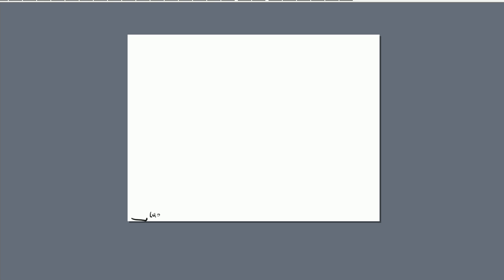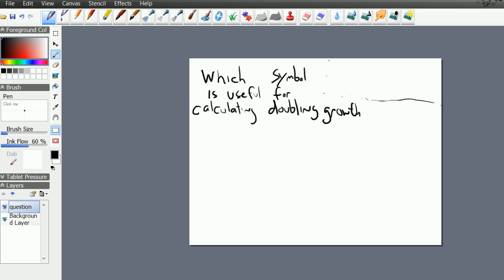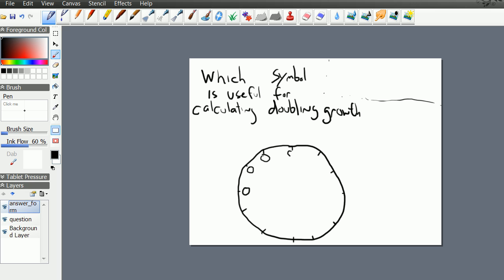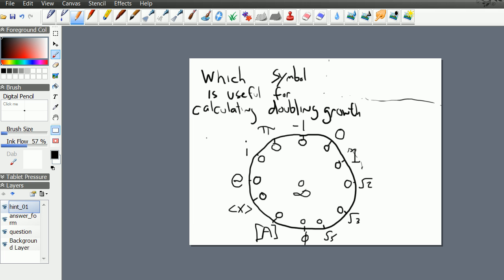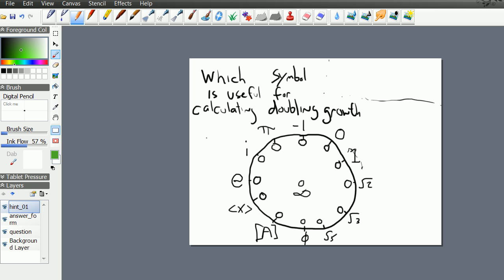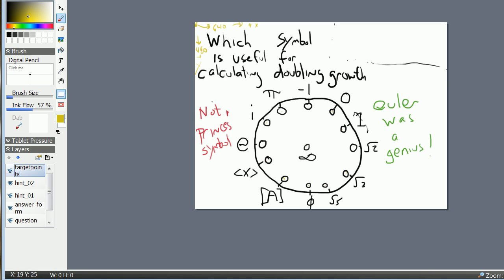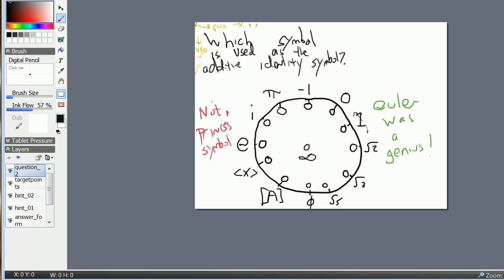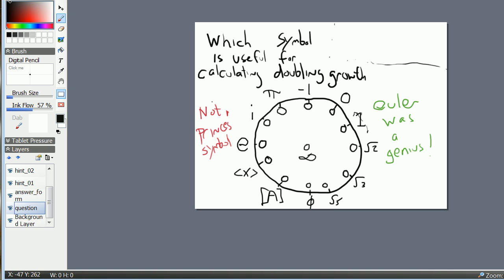390 facts quiz - making of -part 2-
Setting up a 640x480 document and the layering required to make a whole bunch of questions in one document.  Uses Smoothdraw but any raster editor with layers will do.